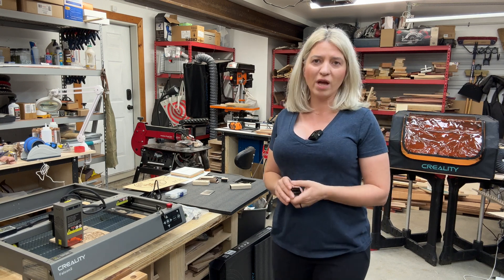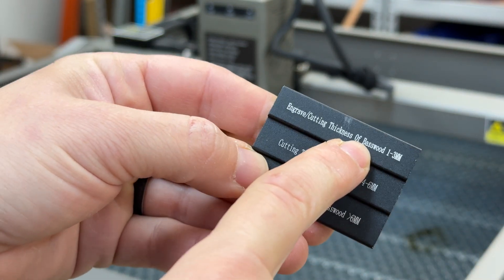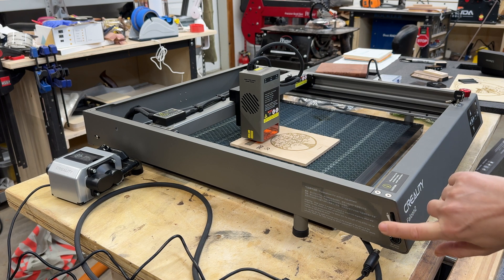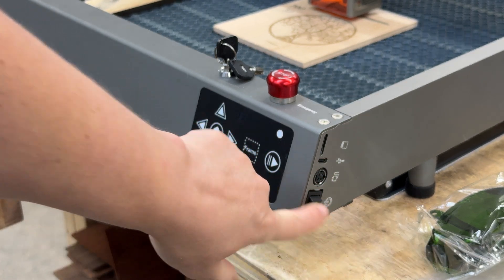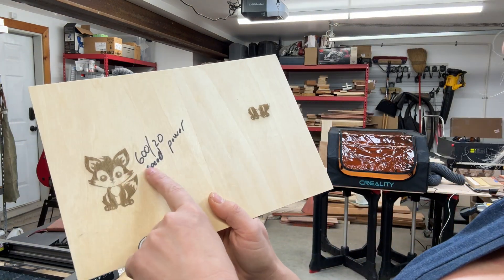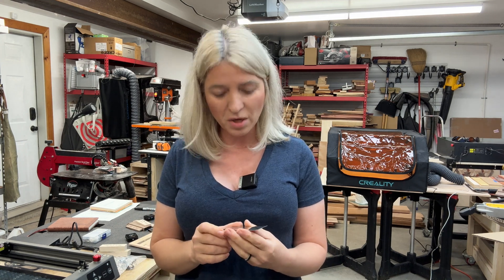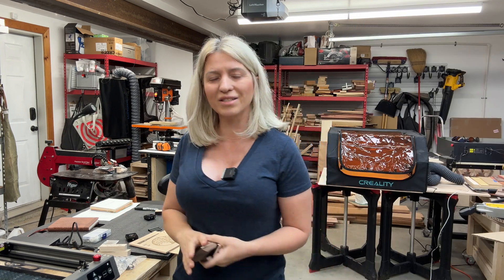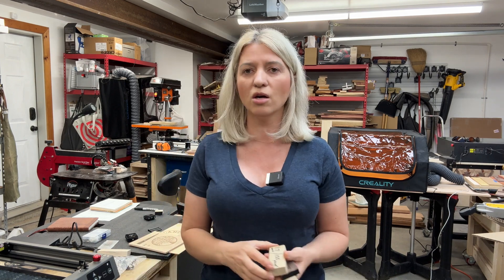Creality Falcon 2 40W Laser is DESTROYING the competition when it comes to cutting. Impressive laser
When it comes to diode lasers, there is no other laser on the market that can cut as good as Creality Falcon 2 40W laser engraver. In todays video I will review this impressive machine, will do some testing and will also tell you where is falling short.

Creality Laser Engraver 40W Output, 240W High Power Falcon2 Laser Engraving Machine, DIY Laser Cutter and Engraver Machine for Metal and Wood, Paper, Acrylic, Glass, Leather.
Creality Laser Engraver 22W Output, 120W High Power Laser Engraving Machine CNC, DIY Laser Cutter and Engraver Machine for Metal and Wood, Paper, Acrylic, Glass, Leather etc, 17" x 16".